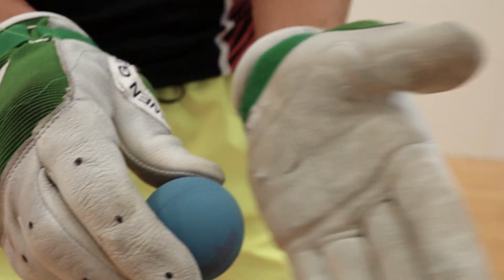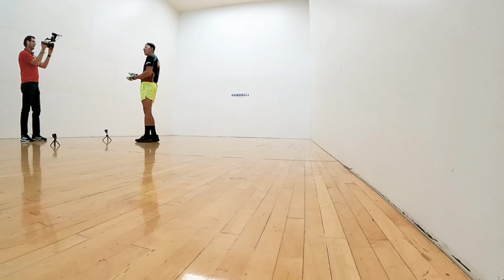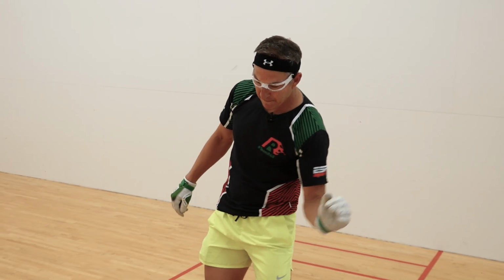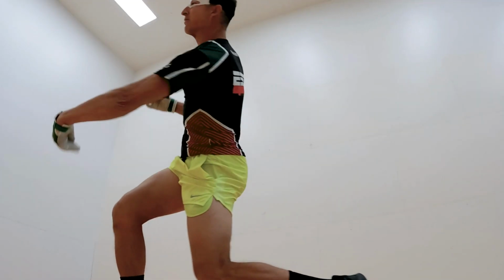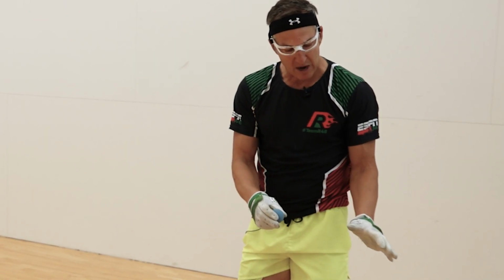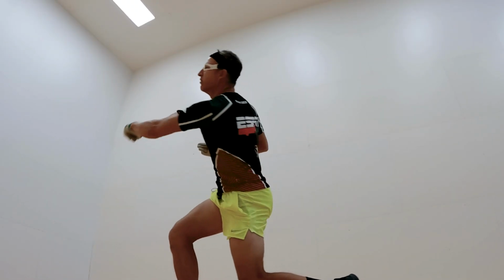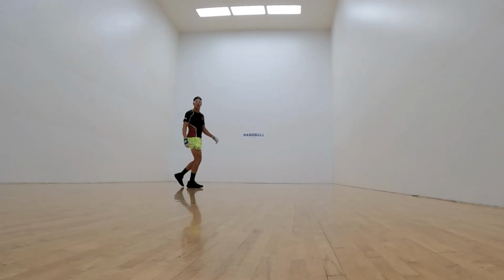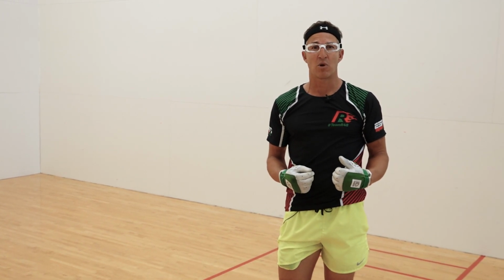2022 WPH Coaching Center w/Dave Fink: Hop Serve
On this edition of the WPH Coaching Center, WPH Master Instructor David Fink discusses and demonstrates how to hit the natural and reverse hop. By starting with a loose wrist and forearm, you are going to learn to be a hop master!

Watch here!

The World Players of Handball (WPH) is a 501(c)3 Non Profit Foundation whose mission is to grow the game of handball through innovation.

Located at:
3602 E Ft Lowell Dr
Tucson, AZ, 85716

100% of all web sales thru the web store goes toward Junior Development:  thehandballstore.com